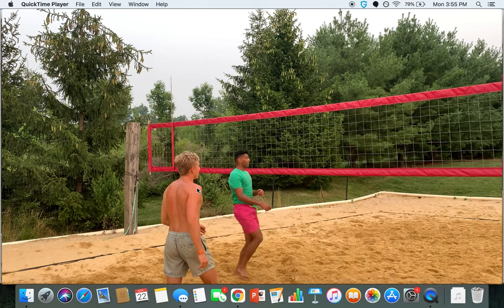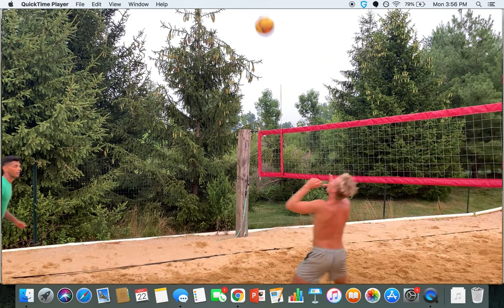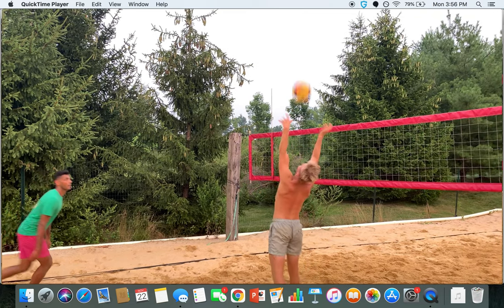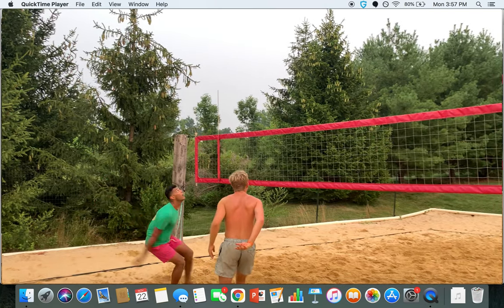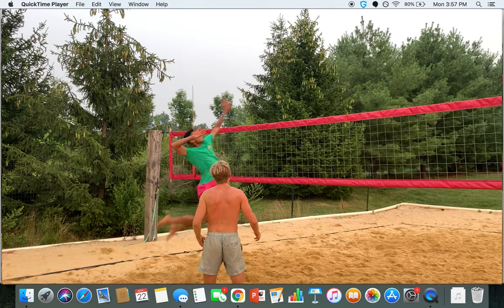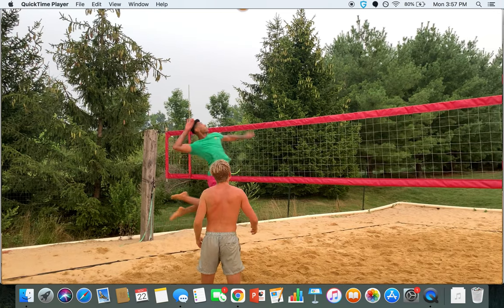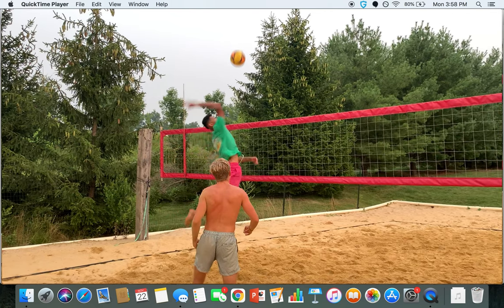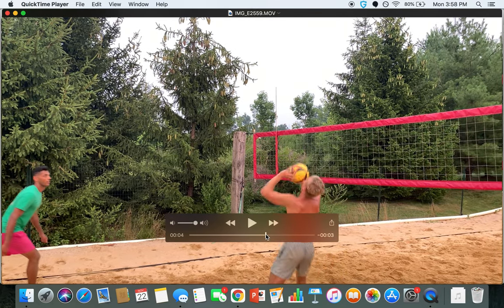How to Approach and Spike in Beach Volleyball